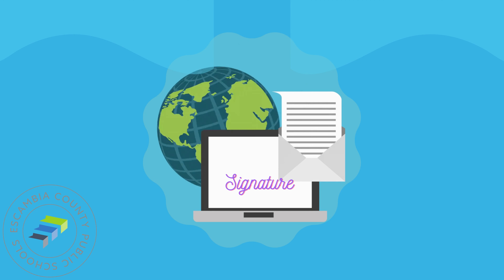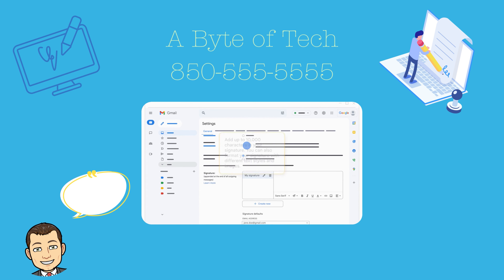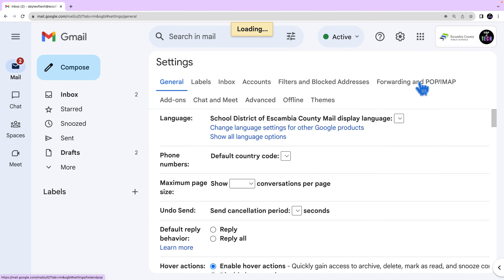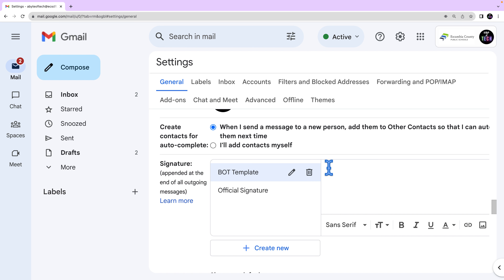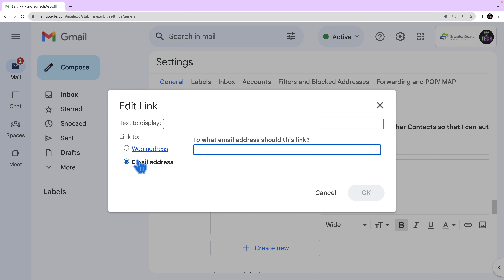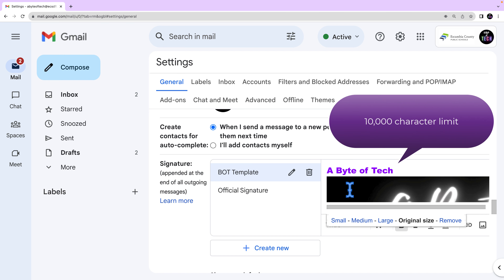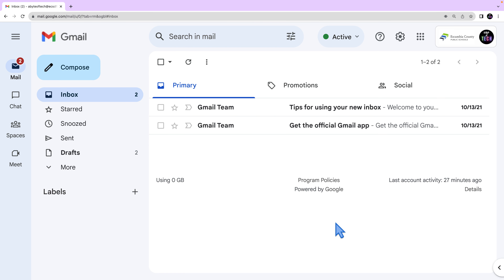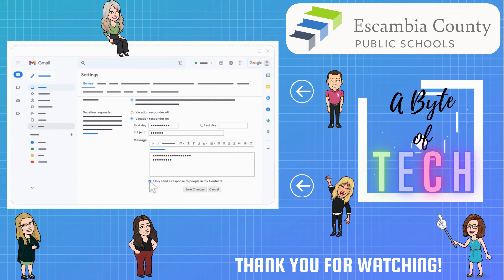How to Create a Gmail Signature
⚡ Thanks for joining us for A Byte of Tech's "Flash Tip Friday!" A series of quick video tutorials and digital spotlights created for Escambia County Public Schools by the Instructional Technology Professional Learning Team. Click "show more" for detailed information.⚡

This video will walk end users in Escambia County Public Schools through creating a Gmail signature.

📋 Have specific content you would like to see? Submit a request on our Byte of Tech feedback form: